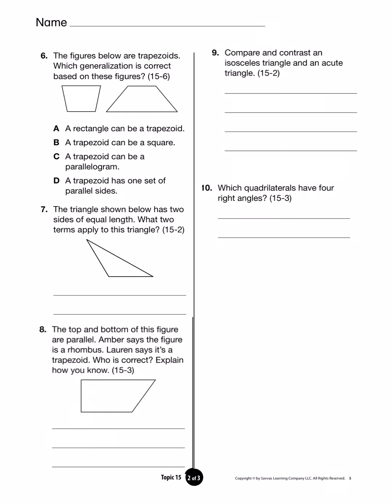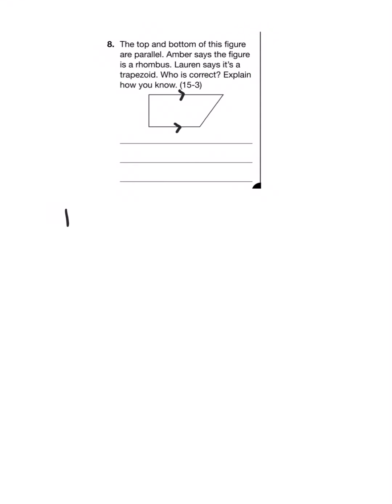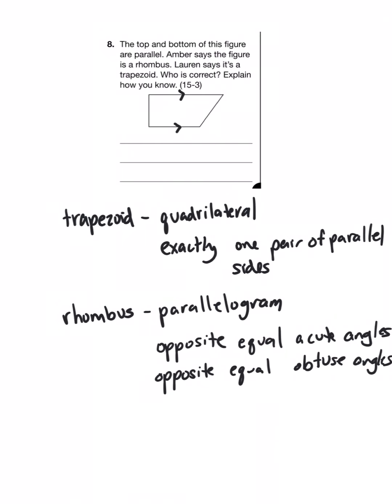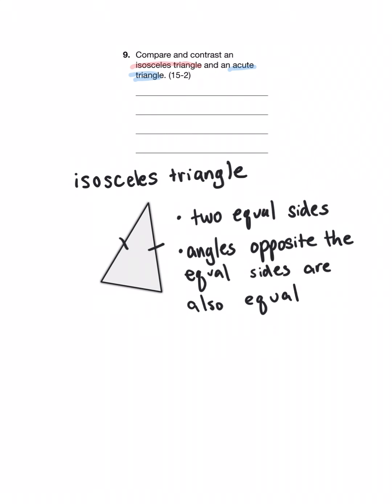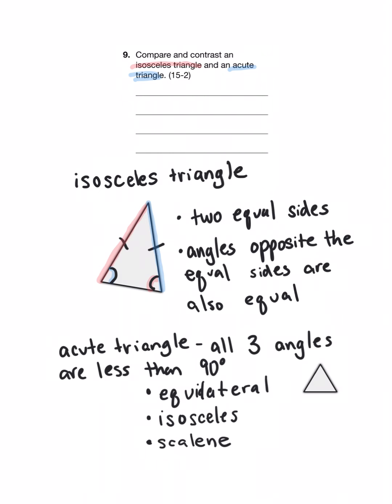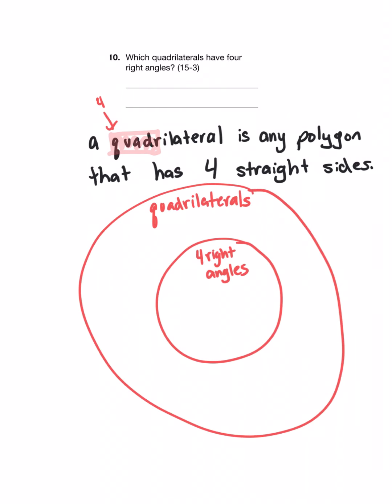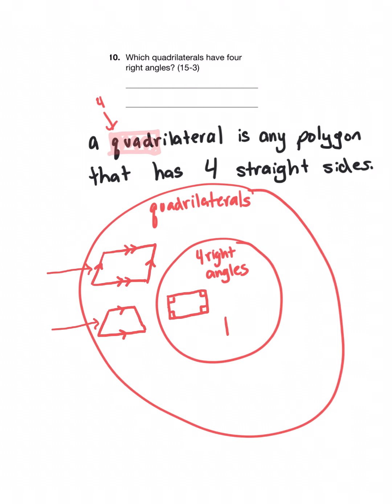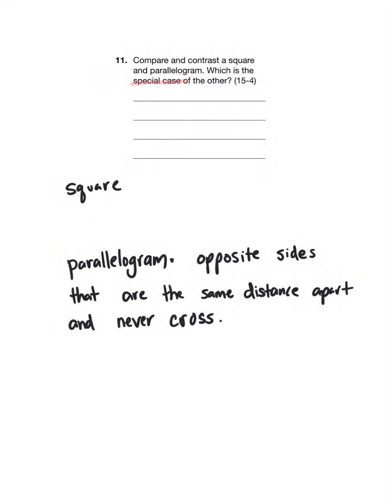Topic 15 Practice Test #8-11.mp4